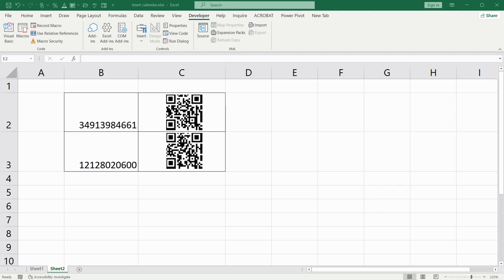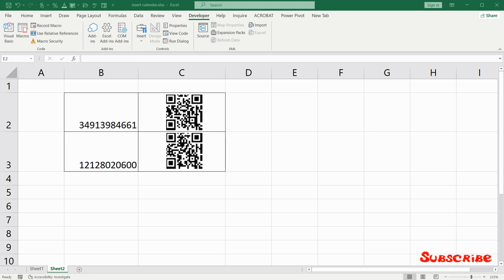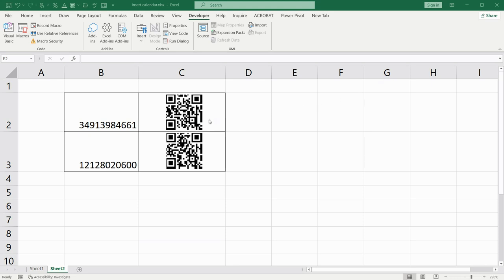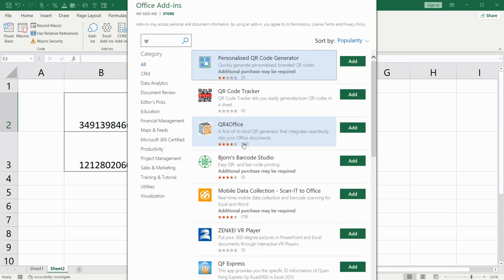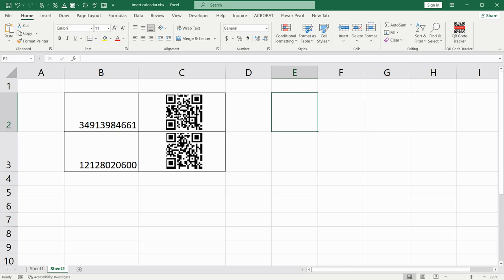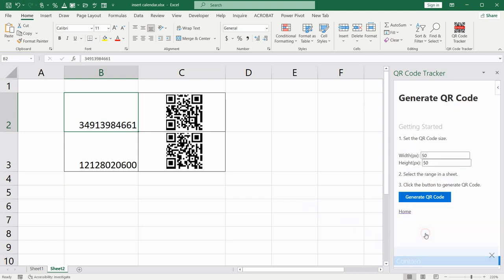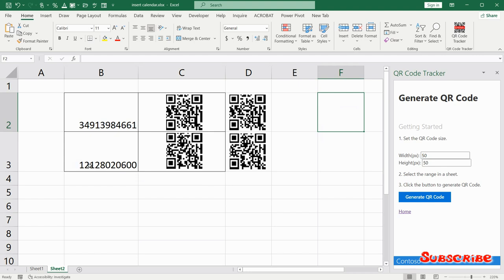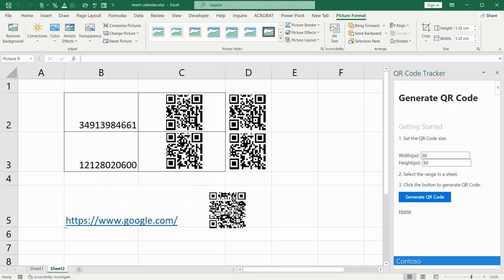How to create QR Code in Excel || Study with me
Excel Tips & Tricks for Becoming a Master
How to create QR Code in Excel (3 Options)

🔍📊 Curious about how to harness the power of QR codes in Excel? Look no further! 🚀💼 In this comprehensive tutorial, we're diving deep into the world of QR codes and how you can integrate them seamlessly into your Excel spreadsheets. 💡🔢 Whether you're a beginner or a seasoned Excel pro, this guide, will walk you through the process step by step.

Learn how to create QR codes directly in Excel using Microsoft 365, without the need for any third-party tools. 📈💻 Discover how to generate QR codes for various purposes, including mailto links, SMS messages, and geo coordinates, all within your spreadsheet.

With clear explanations and practical demonstrations, I will show you how to insert bulk data into QR codes effortlessly, making your Excel documents even more versatile and dynamic. 💬🎓 Don't miss out on this invaluable tutorial! Whether you're looking to streamline your workflow or enhance your data visualization skills, this guide has everything you need to succeed.

Watch now to master the art of creating QR codes in Excel and unlock a world of possibilities! 📲💼

Stop using VLOOKUP in Excel  || Switch to INDEX MATCH

⏱️Timestamps⏱️
0:00 Intro